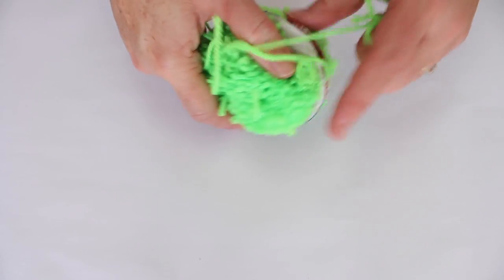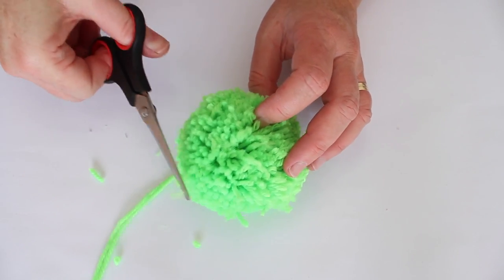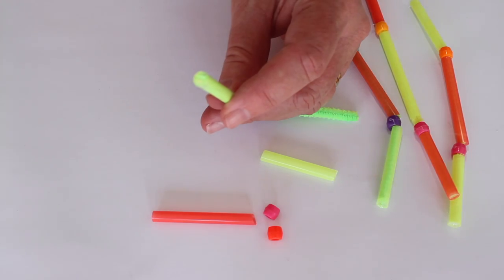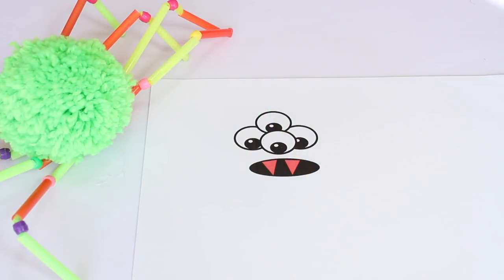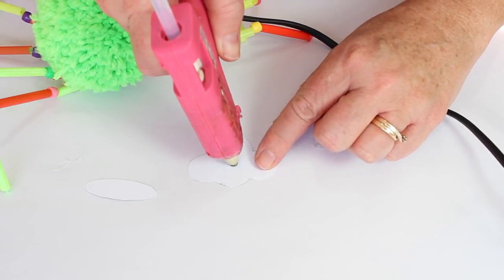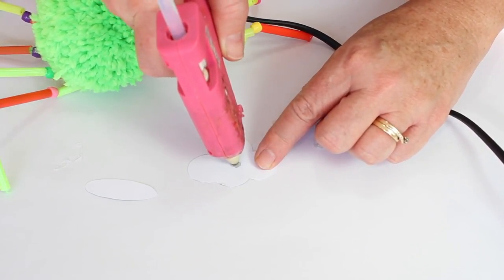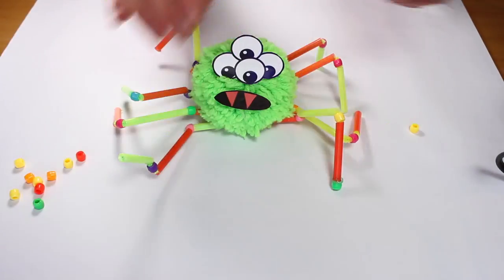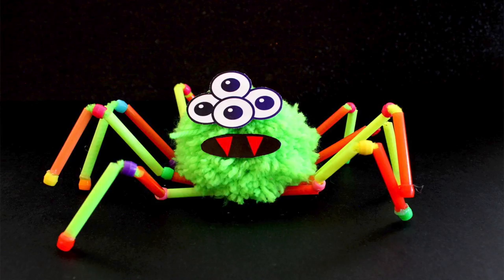How to Make a Pom Pom Spider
In this video, we make a pom pom spider which you can use as a puppet for your next stop motion animation. Watch the video to see how we put the spider together.

Now, it is up to you to come up with your own story and bring your pom pom spider to life. Please send me a link of your animations. I would love to feature them on my YouTube Channel.